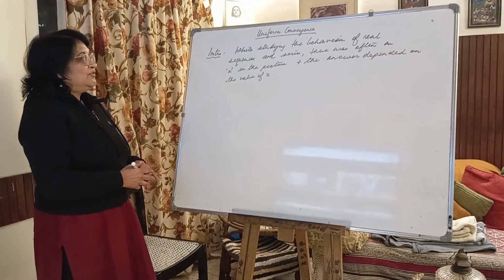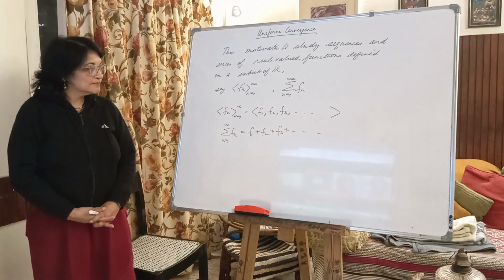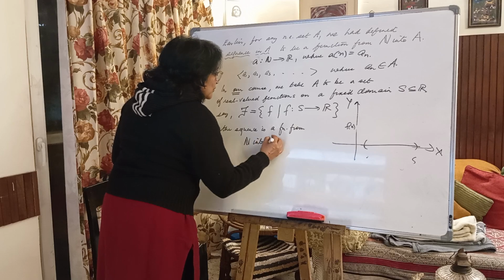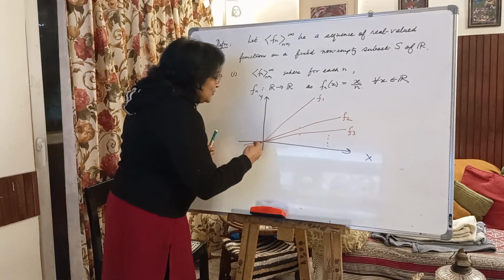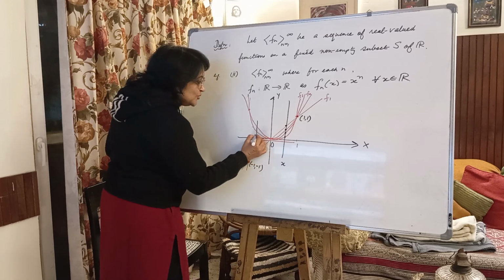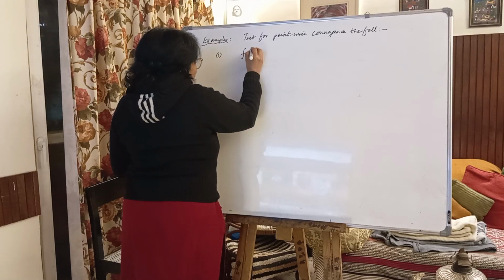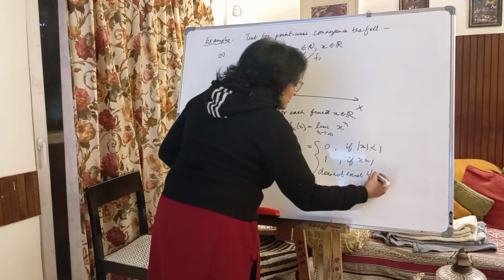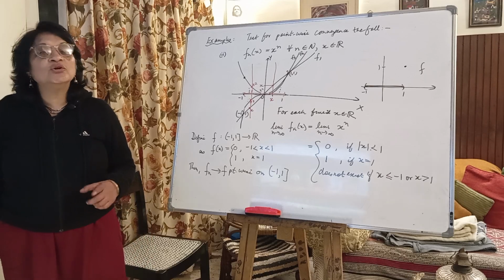Uniform convergence | Lecture 1 | Defn of pointwise convergence with examples